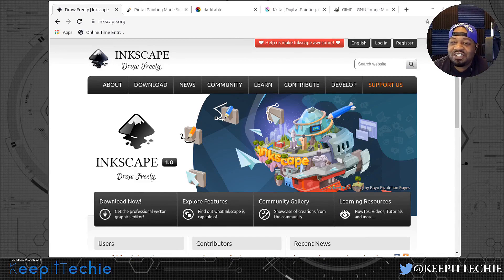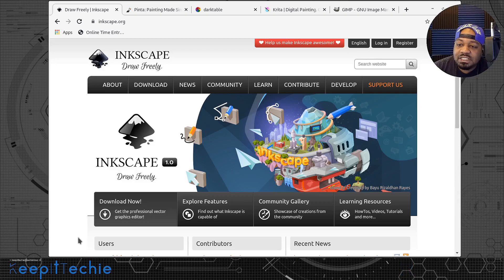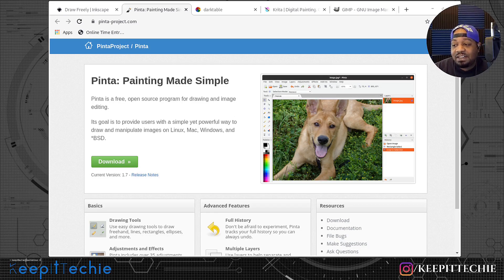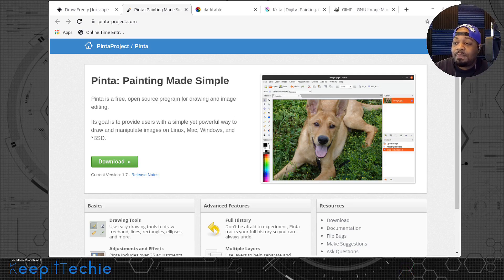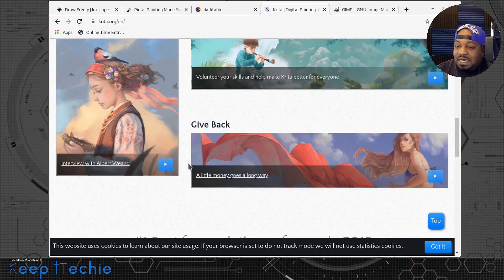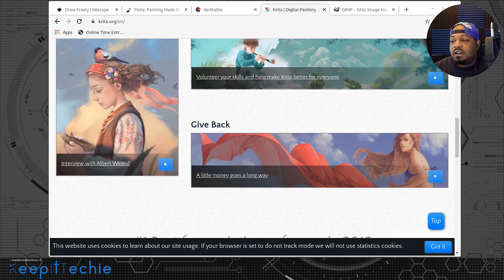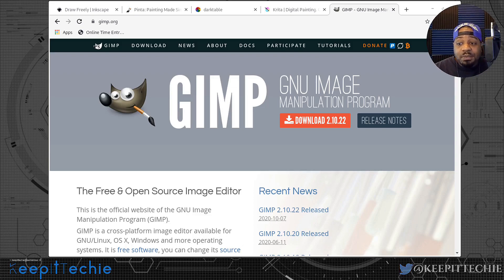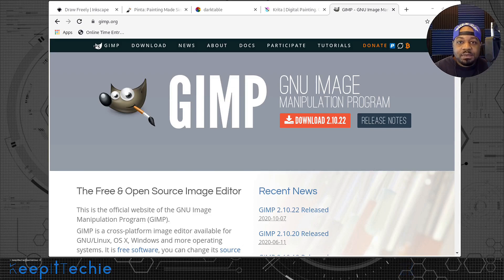Top 5 | Photo Editing Software for Linux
What's up Linux Community!!! In this video, I walk through my top 5 photo editing software for Linux. This is a list of the software that I use for graphic design to create thumbnails and other graphics for my channel. Don't beat me up too bad in the comments because I left your software out.

Bitcoin Address:
bc1qgxzq9ck5nhud8ekmpt46l9u5gn3ty5w9n6mmd4

Ethereum Address:
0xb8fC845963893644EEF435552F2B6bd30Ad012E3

XRP Address:
rKrUvWFT7hVtD5JCcCY9s2HFQZ5UHViLD

Litecoin Address:
LNfWvkcFVfKZXJV28dzU9g7FQ7FYtg5cFg

Dash Address
Xu4VgqCkN4d1JKfzdjMNdb63Mfup3Cmnqx

Zcash Address
t1fqyxF3pFtRDuz2Vprt4m5pXWa8rs97Swr